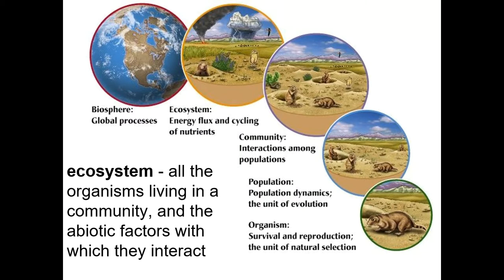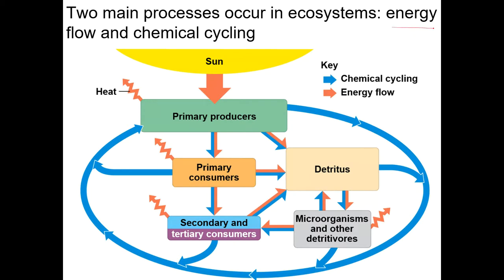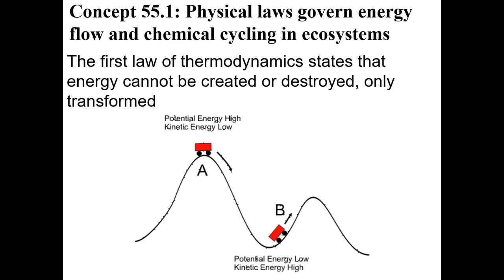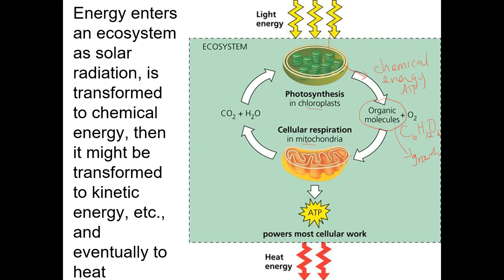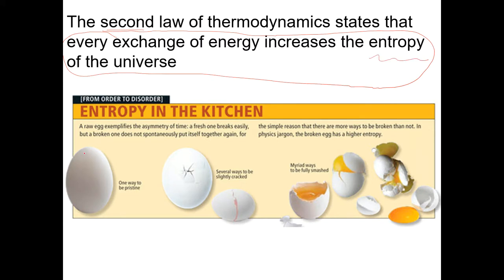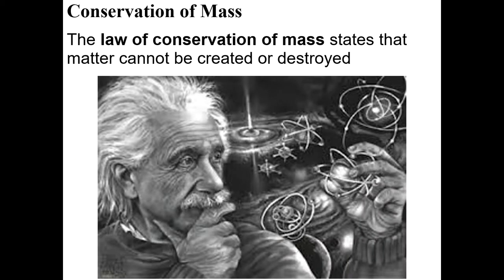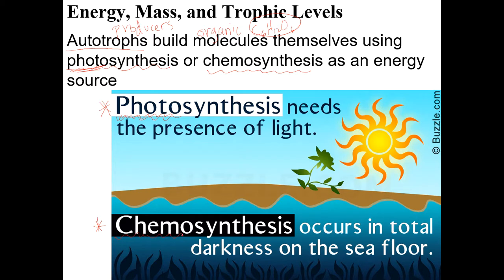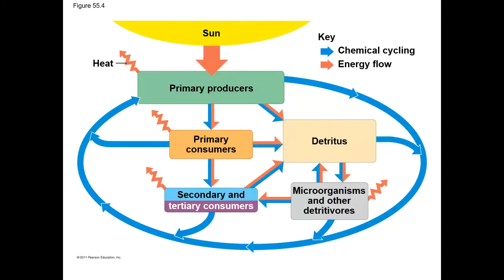Ecosystems AP Biology 55.1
Application of laws of thermodynamics to ecosystems.